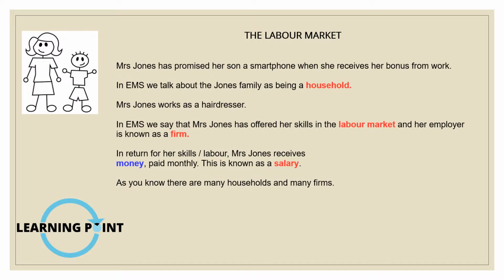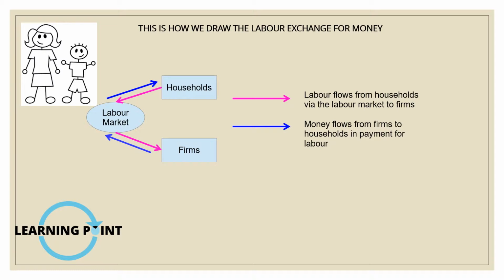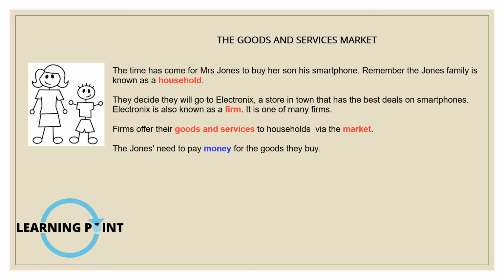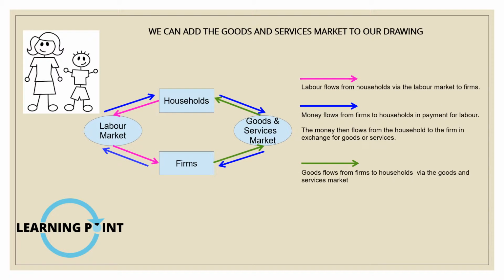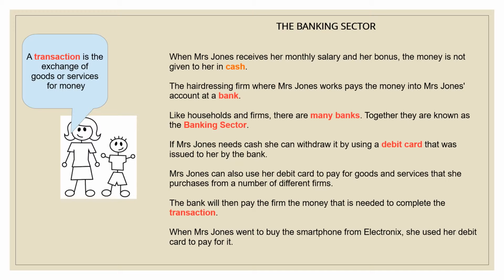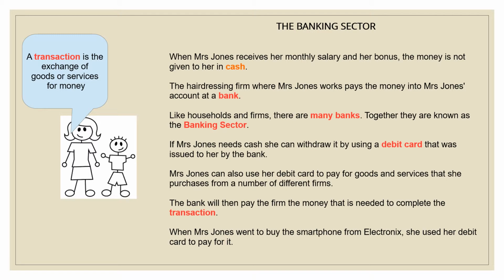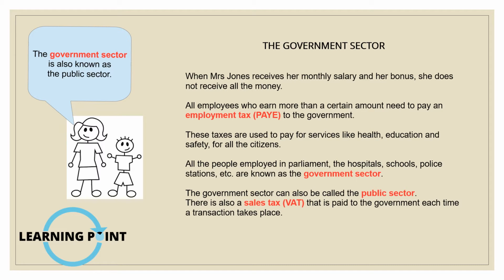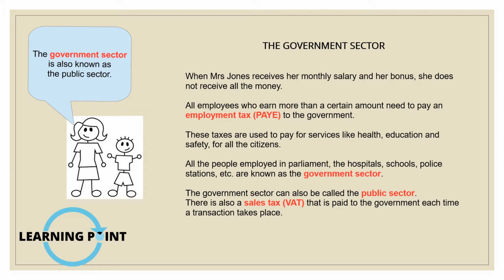EMS Money Flow